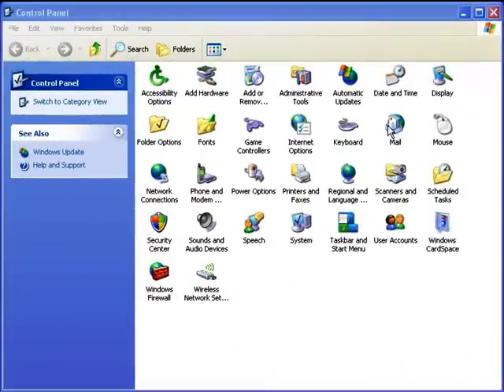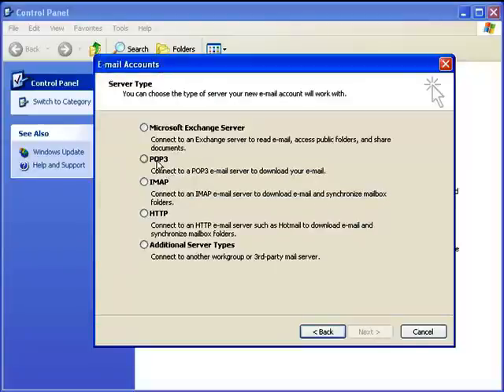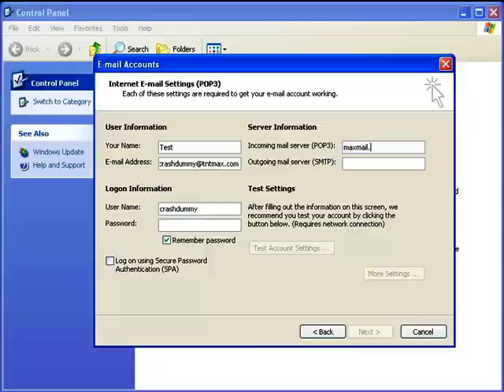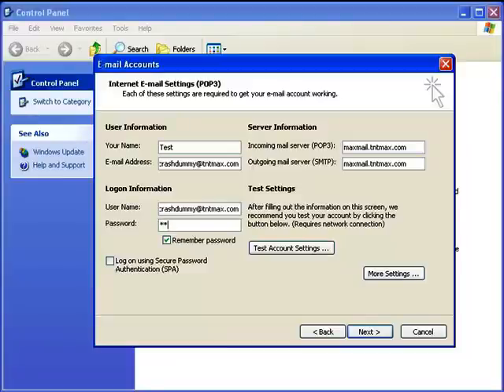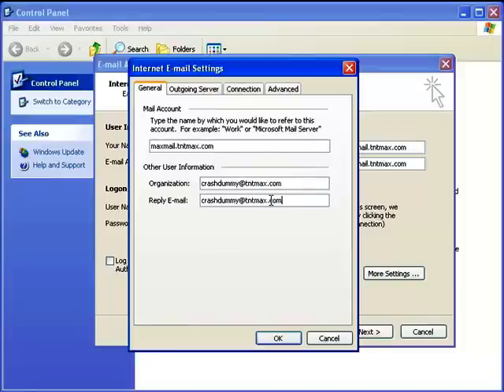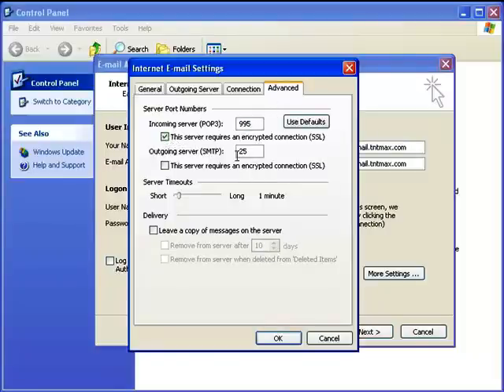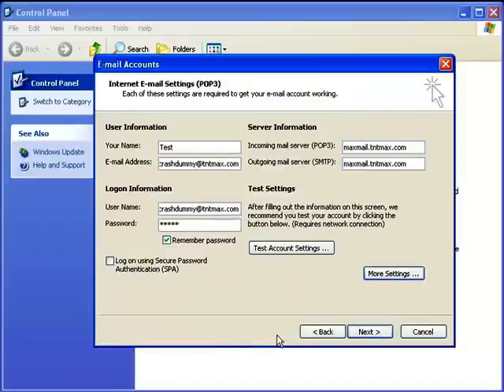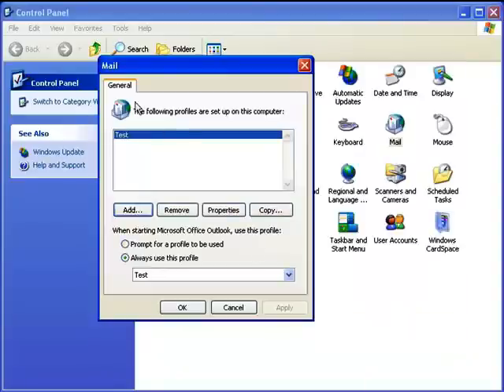Configuring Outlook 2003 to receive POP3 e-mail in Windows XP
This tutorial will lend computer support to help you setup your Outlook to receive e-mails through POP3 technology.  This will enable you to receive web email accounts such as gmail, yahoo mail and juno directly to your PC.